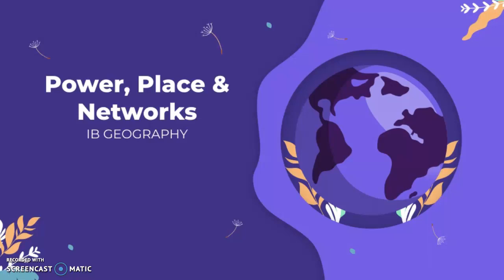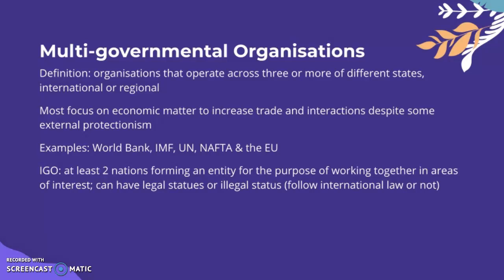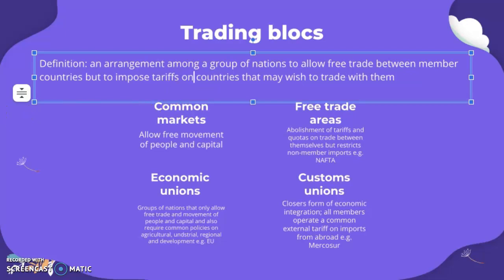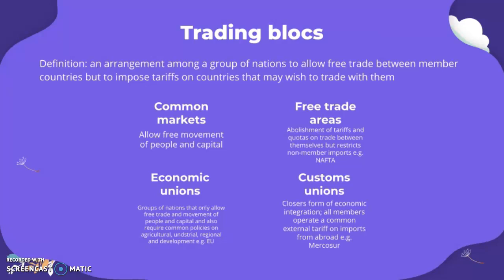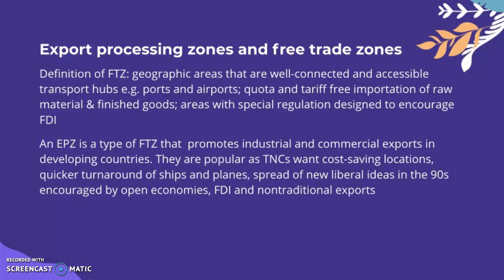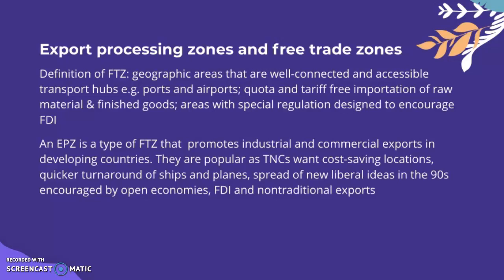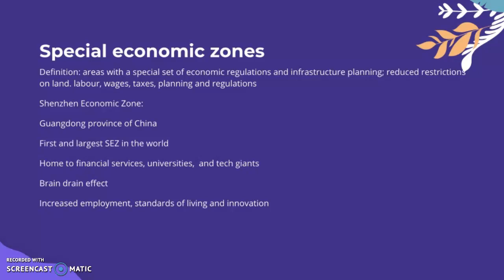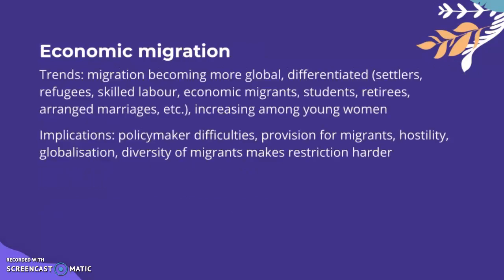IB Geography: Political factors that affect global interactions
IB Geography
Power, places and networks
Political factors that affect global interactions:
• multi-governmental organizations (MGOs) and free trade zones
• economic migration controls and rules